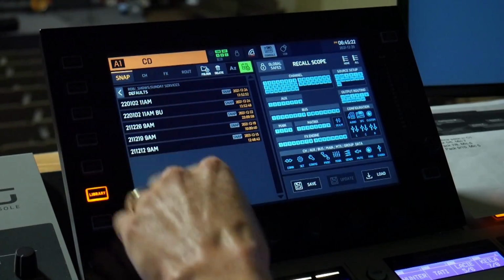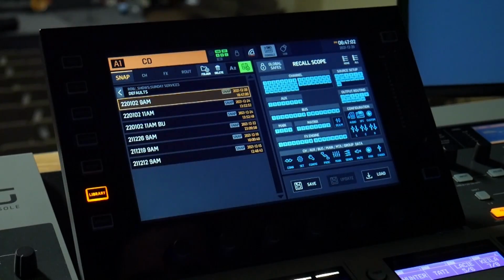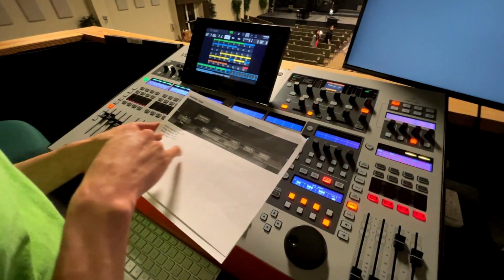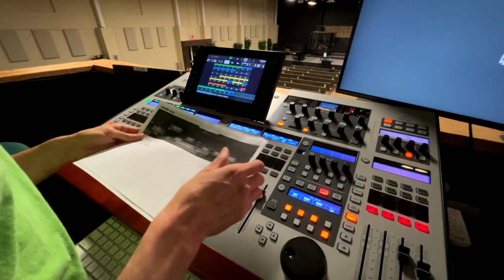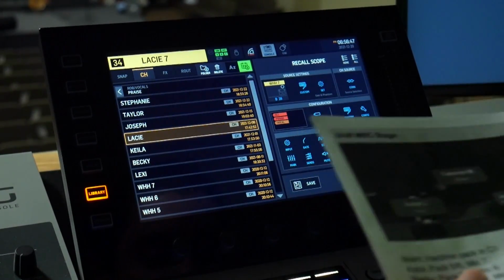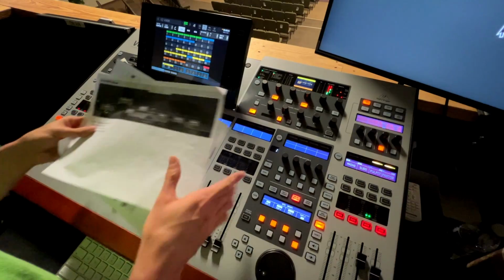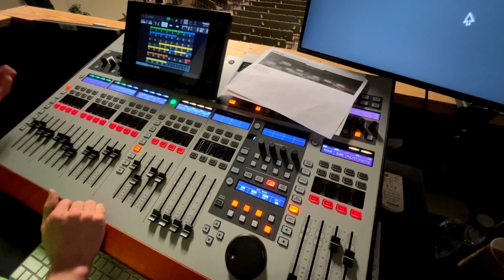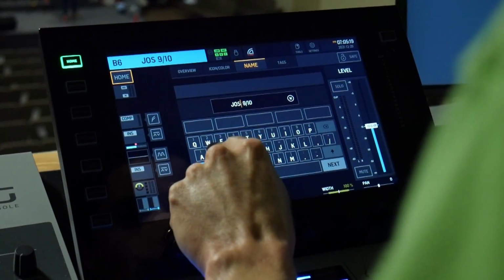Pre Sunday-Setup for Sunday Service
This is a behind the scenes look at how our services are set up week after week.